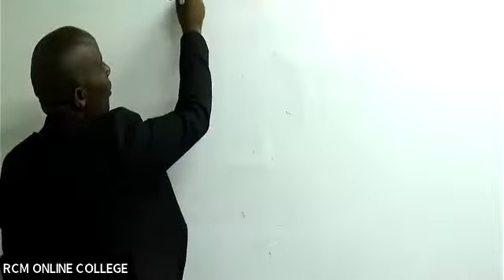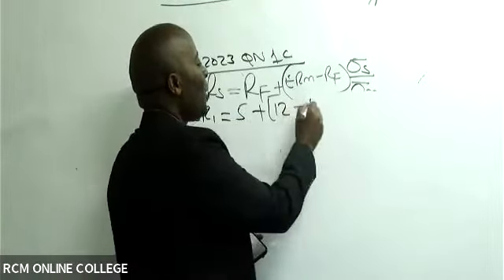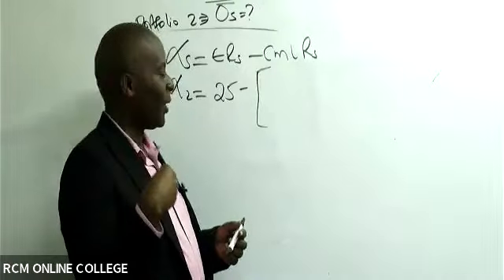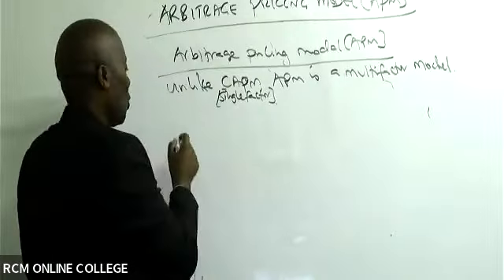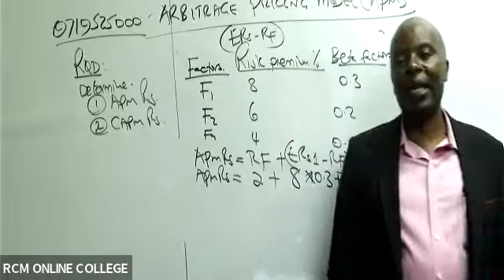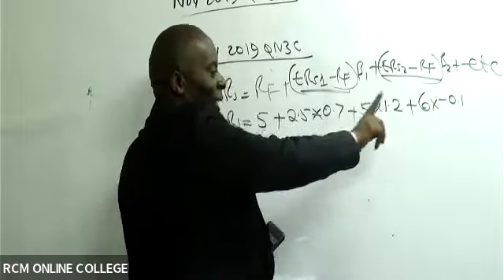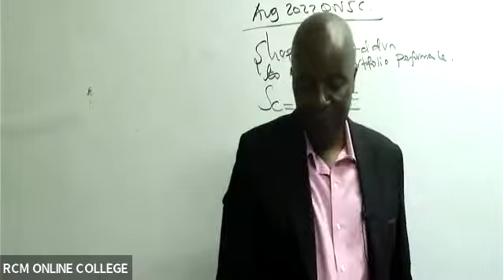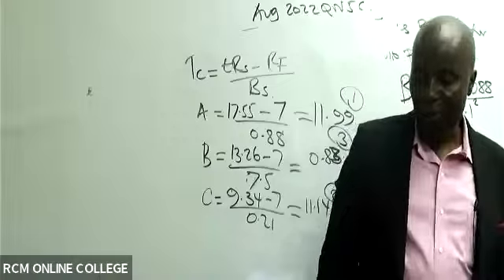AFM-Apr 223 qn1c-CAPM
𝐉𝐨𝐢𝐧 𝐮𝐬 𝐚𝐭 𝐑𝐂𝐌 𝐎𝐧𝐥𝐢𝐧𝐞 𝐂𝐨𝐥𝐥𝐞𝐠𝐞
 for expert tuition, revision support, study materials, and mentorship for CPA, CIFA, ATD, BDA, CS, CAMS, and more.